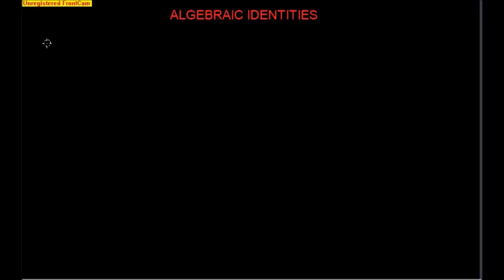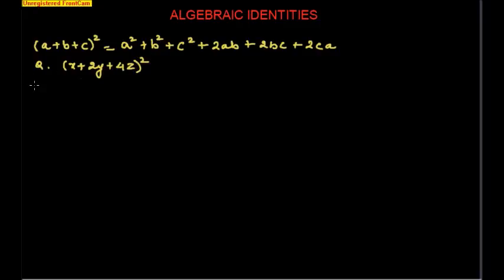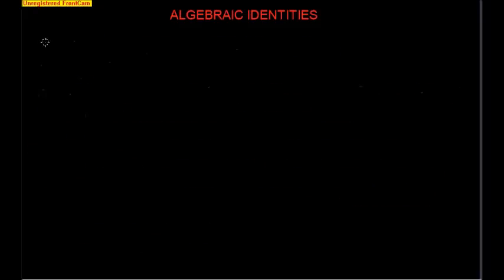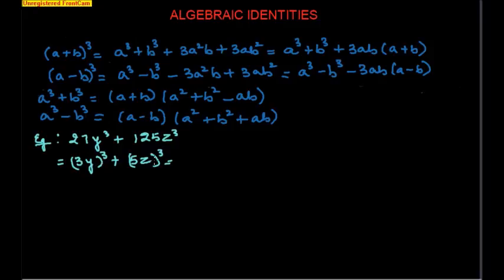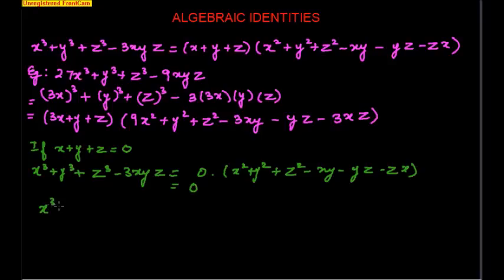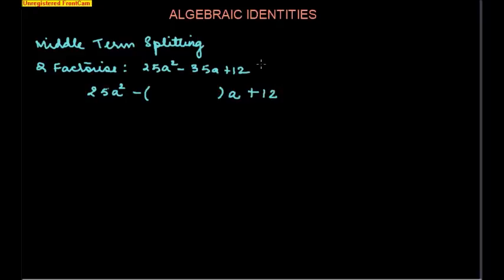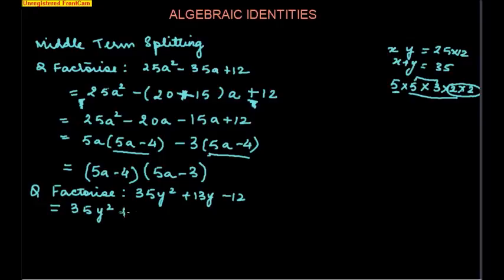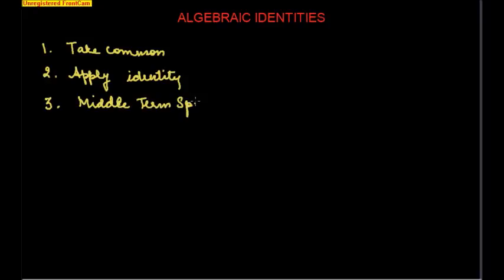Polynomials Class 9 Part 5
Algebraic identities and the questions based on them.